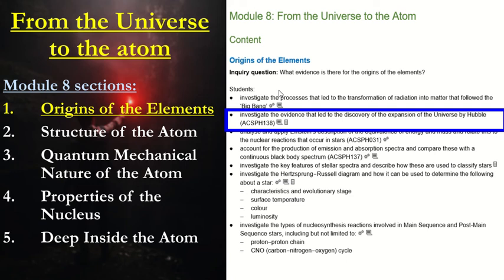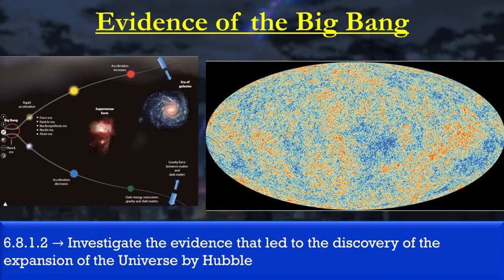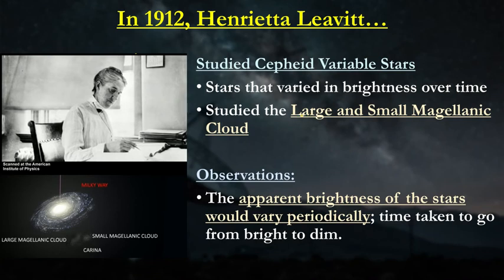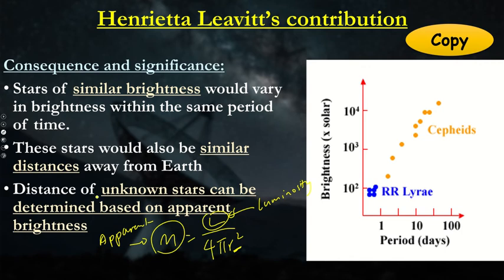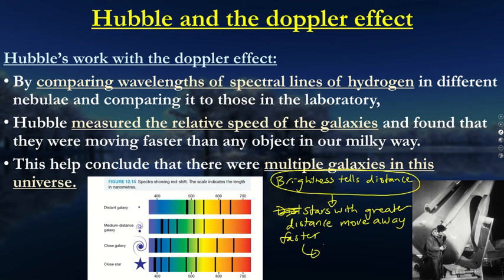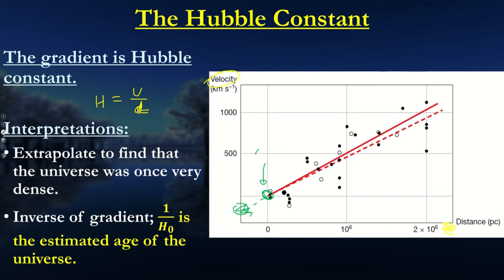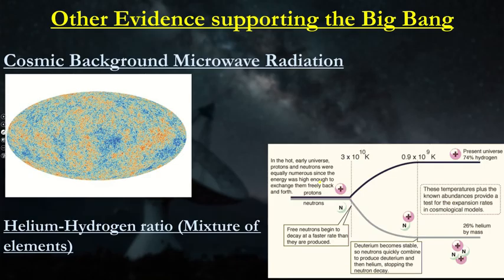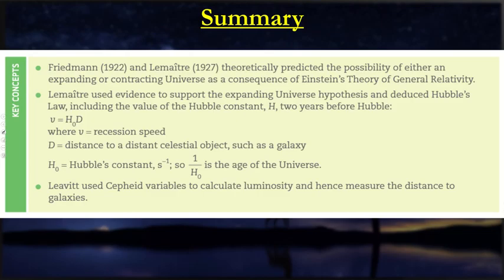M8 Inquiry 1 - Evidence of the Big Bang Theory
6.8.1.1 → Investigate the evidence that led to the discovery of the expansion of the Universe by Hubble (ACSPH138)